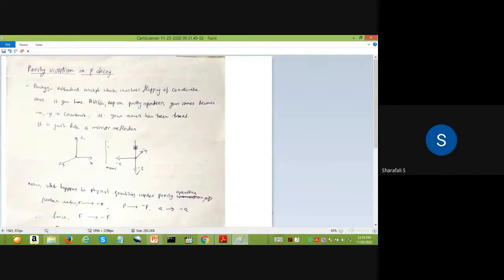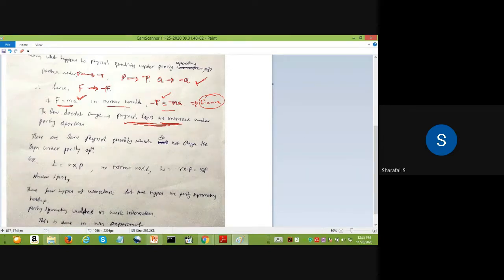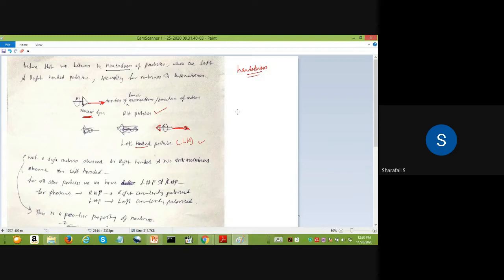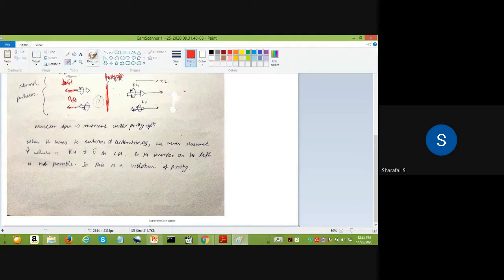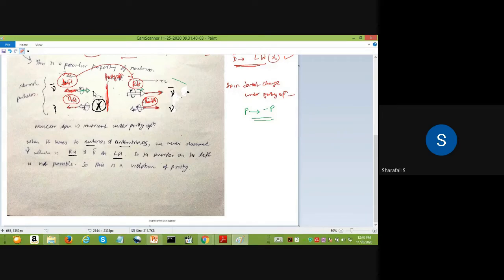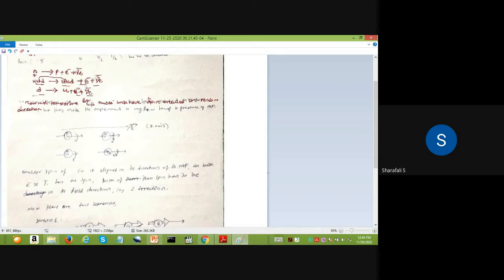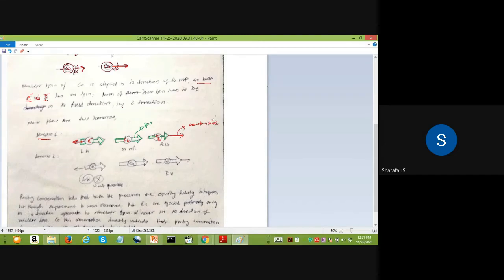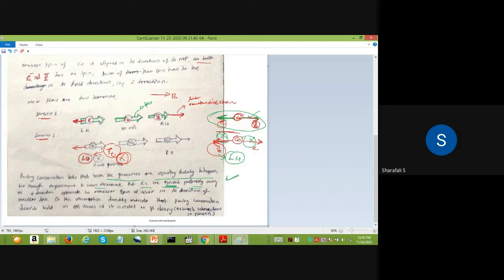Nuclear Physics - Parity violation in beta decay (Wu Experiment)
Parity violation in beta decay (Wu experiment)